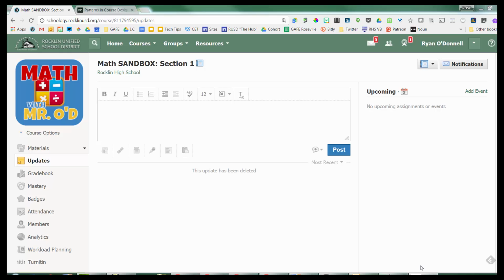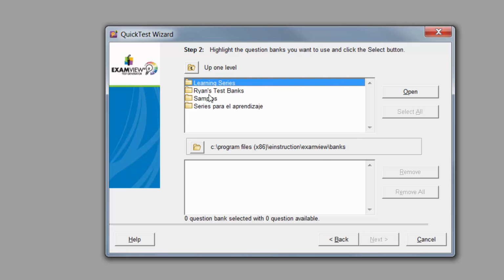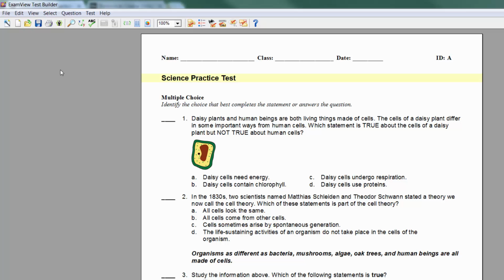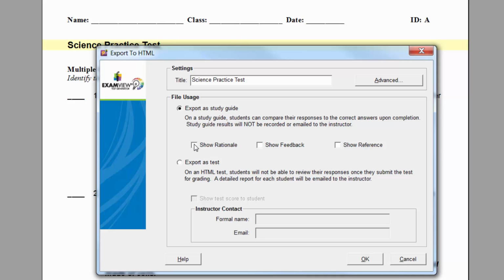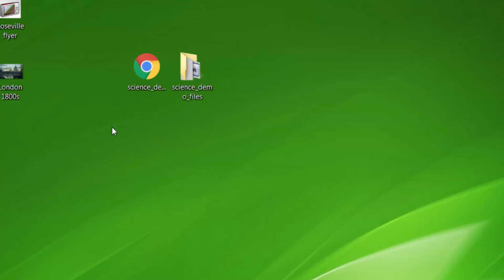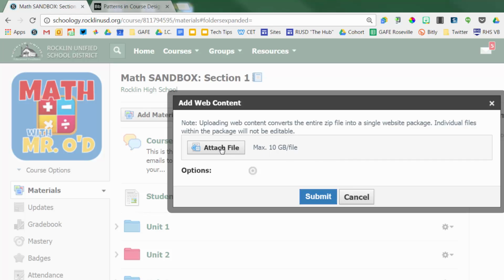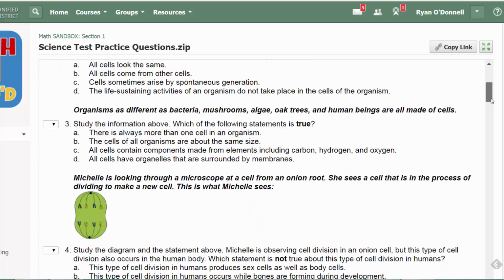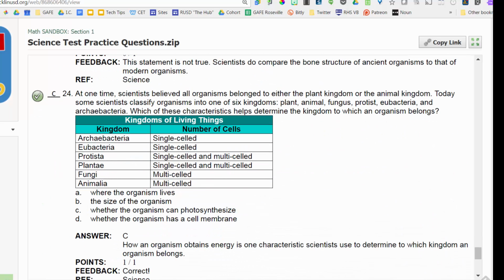TTT - Making Schoology Practice Tests